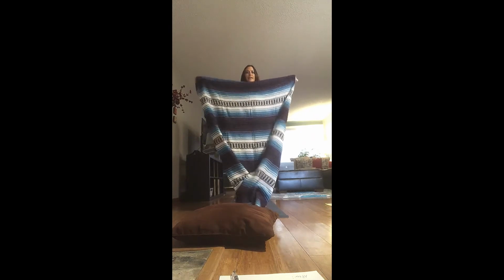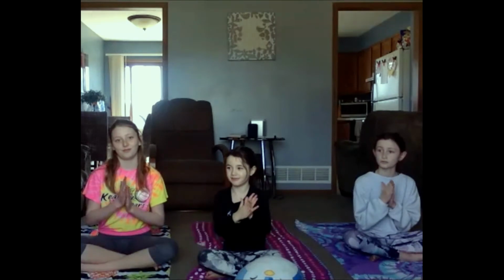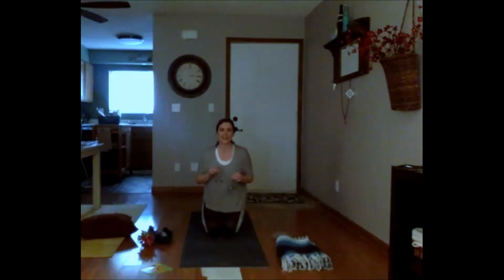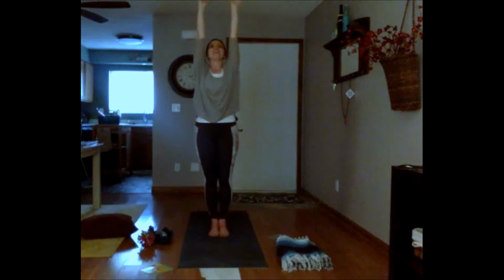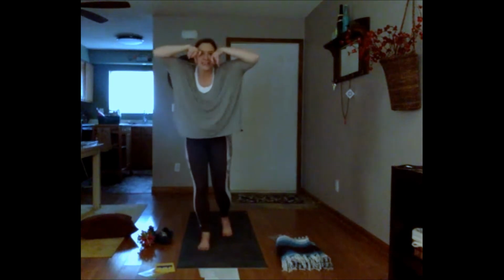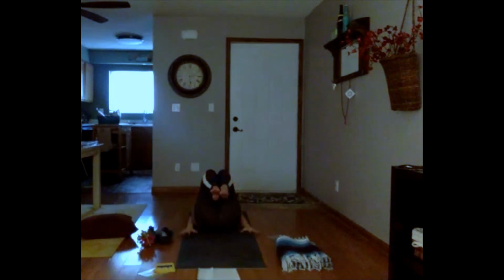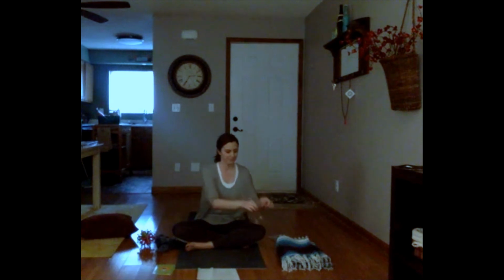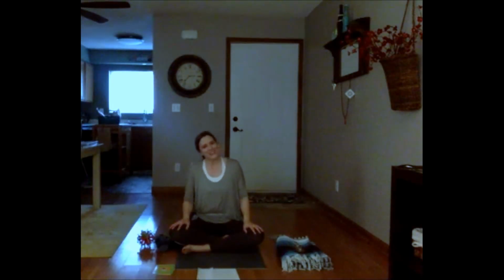Yoga Connect Kids Yoga: Reducing Stress in the Body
Welcome to the first Yoga Connect kids yoga class focusing on stress reduction.  This is a playful yoga class designed for 5-12 year olds, although can be fun for any age! (This is a zoom recorded class and unfortunately the picture quality is not great. Sorry!)  Items you may want to have are a stuffed animal, a yoga mat, (beach towel or blanket if a mat is not available), pen and paper.